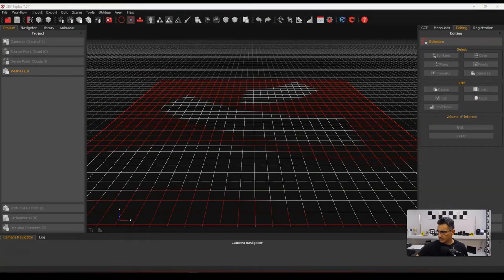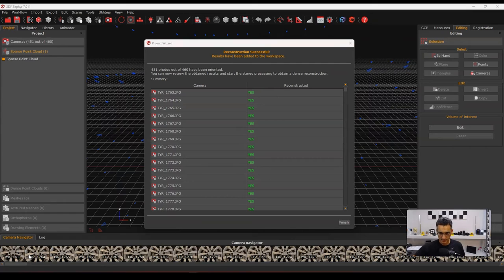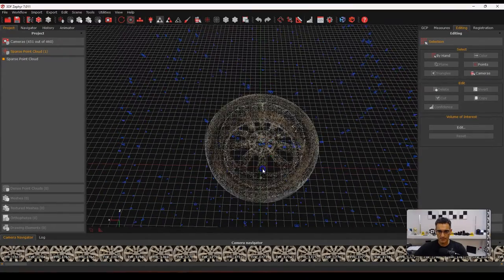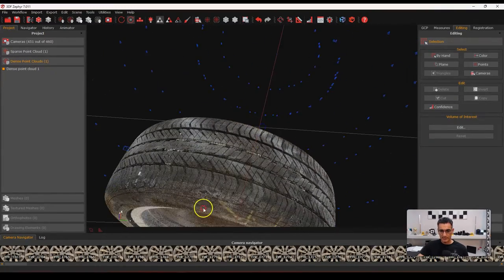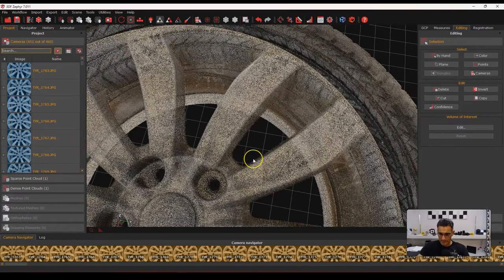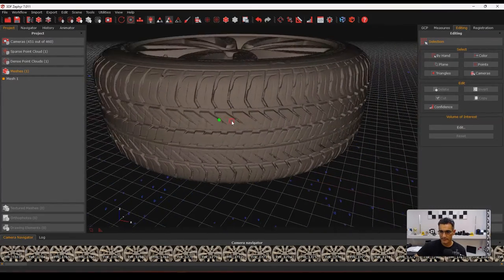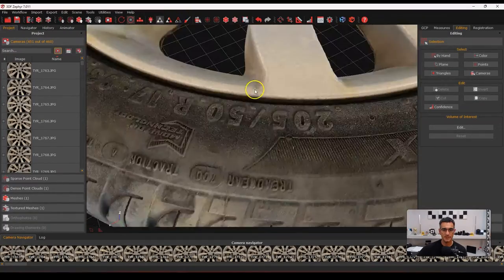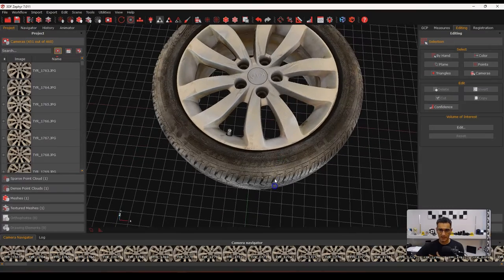TUTORIAL: Photogrammetry Full Tire 3D Model with 3DF Zephyr | Click 3D Ep 65 | 3D forensics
Here is a tutorial video that shows how you can photograph and create a complete 3D model of a tire using 3DF Zephyr. One of the "tricks" with respect to getting a complete model is to photograph the object up close and try to avoid having a lot of background visible. By rotating the object on a turntable, you trick the software into thinking that the camera is moving around the object and not the other way around.

Are you into Photogrammetry, Reality Capture and 3D models?